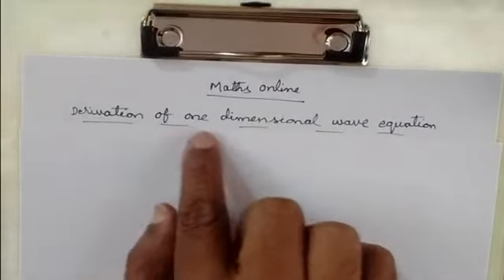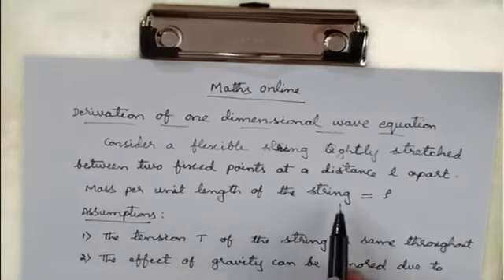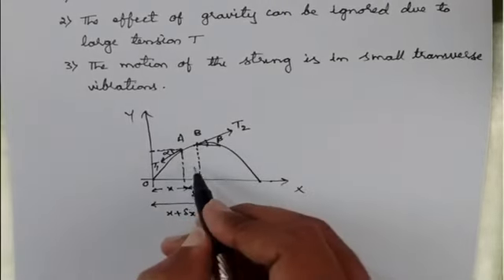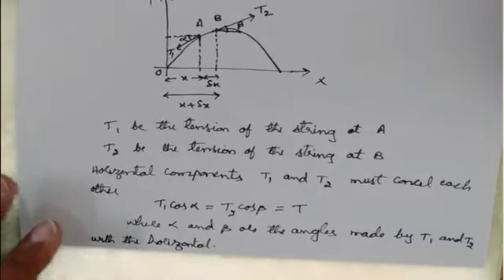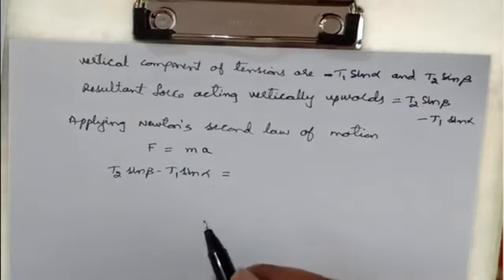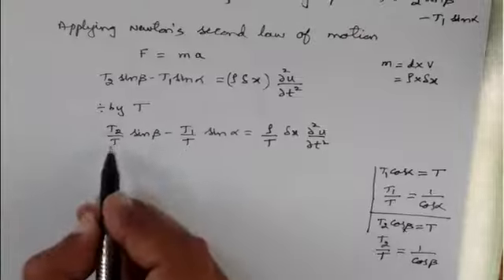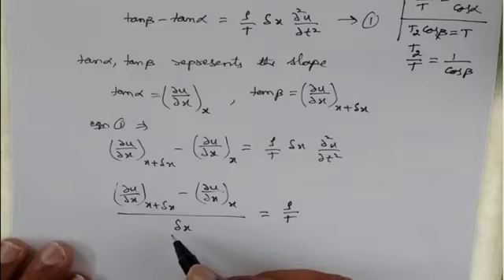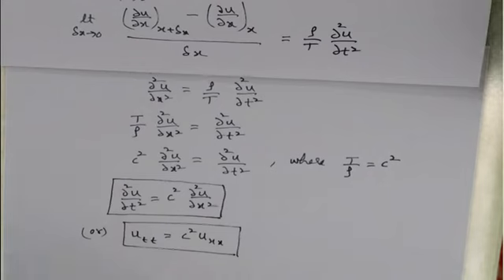Derivation of One dimentional wave Equation -Maths Online